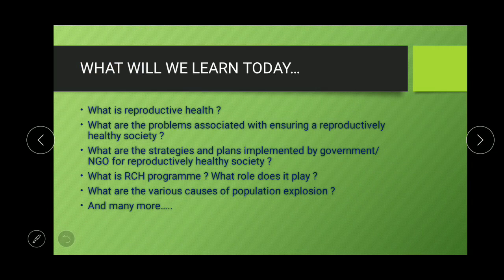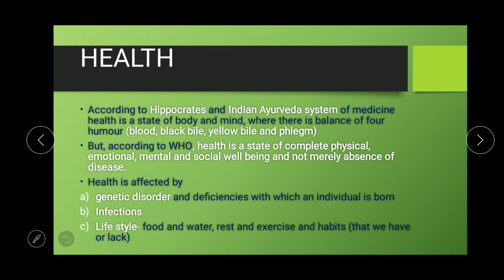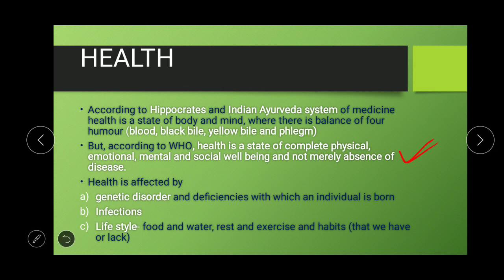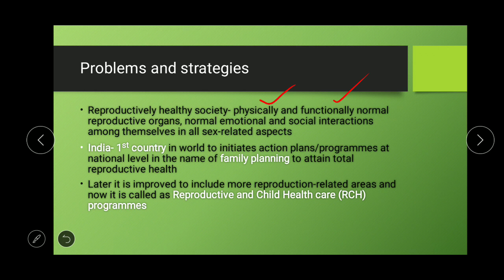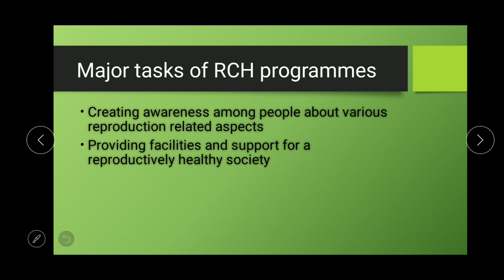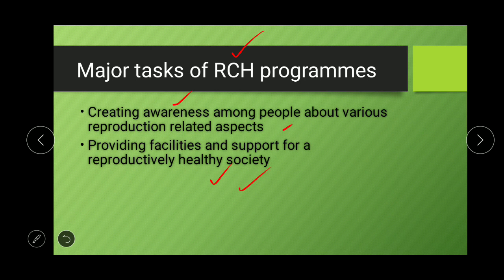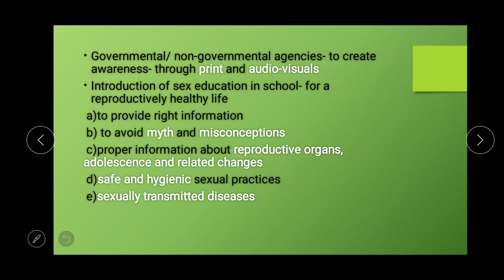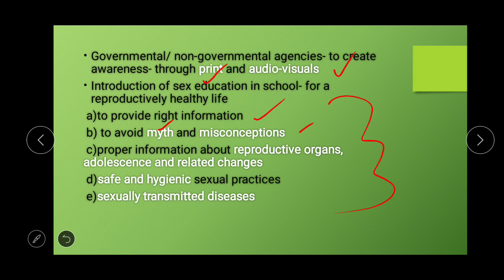introduction to reproductive health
This  video deals with introduction to reproductive health and this is the 1st part of reproductive health chapter of NCERT class 12th text book.